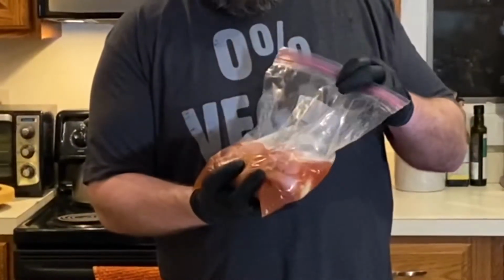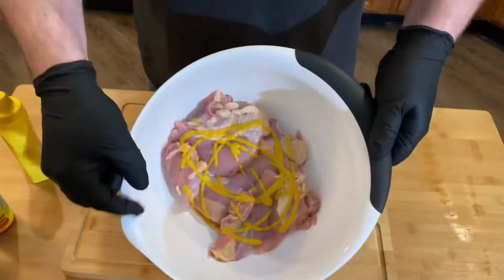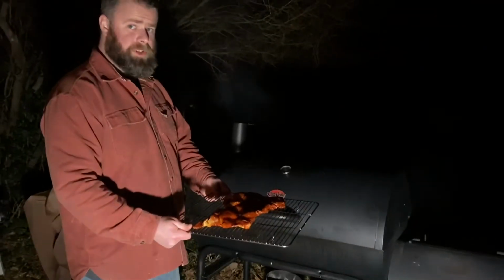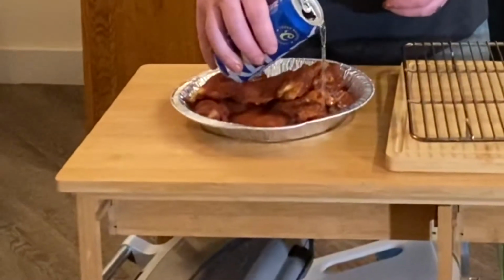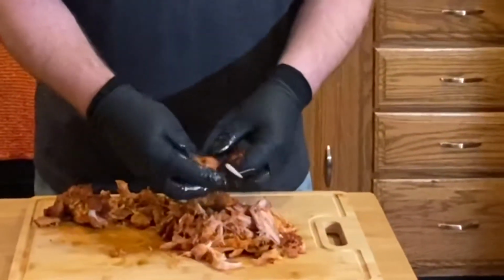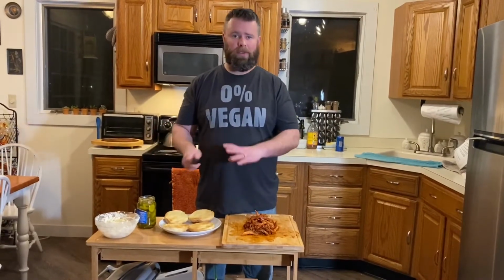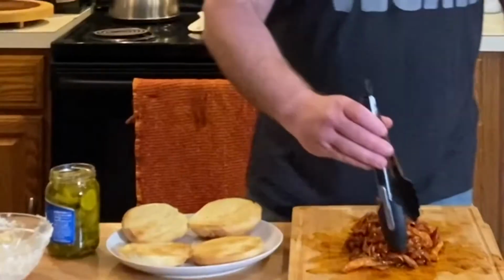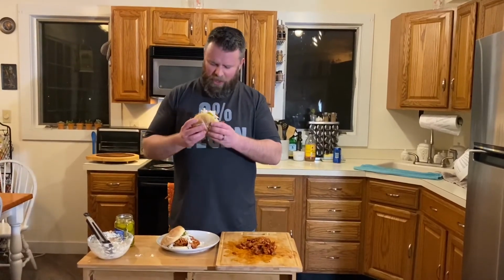BIG ALAN’S BBQ PULLED CHICKEN SANDWICH!!!!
Smoked pulled chicken thighs on a bulkie roll with slaw and pickle chips!!!